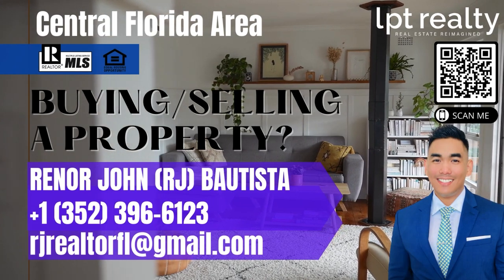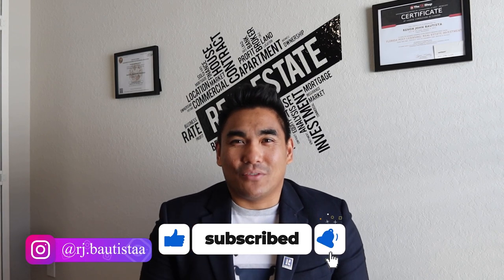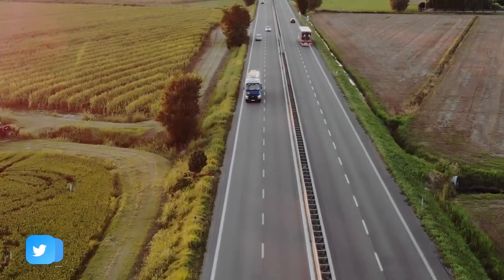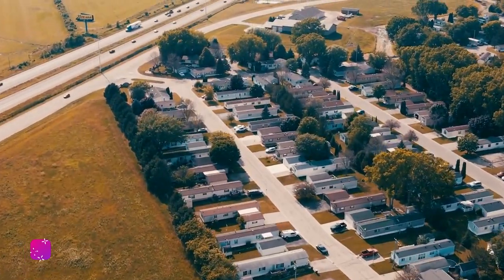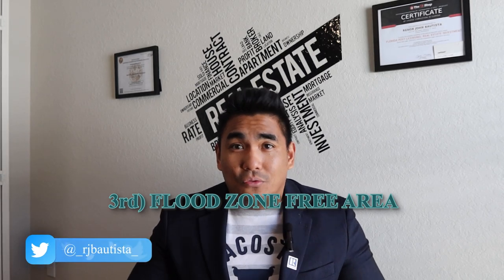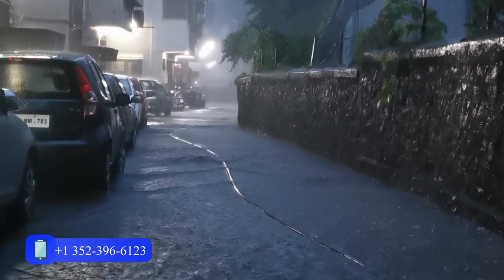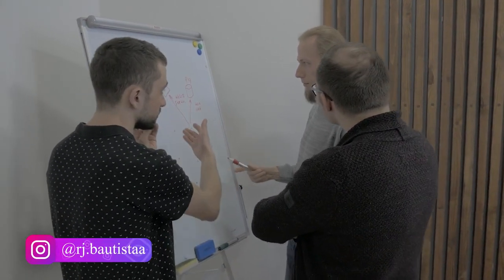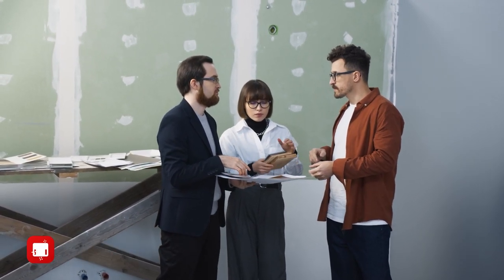🖖 CHOOSING THE PERFECT CENTRAL FLORIDA 🏡 NEW CONSTRUCTION COMMUNITY: A GUIDE FOR HOMEBUYERS!! 😱